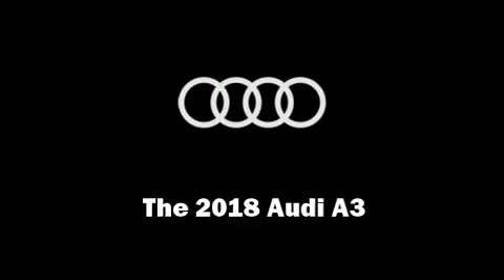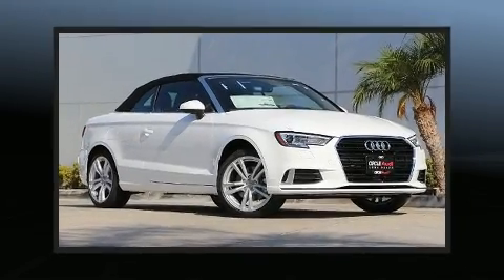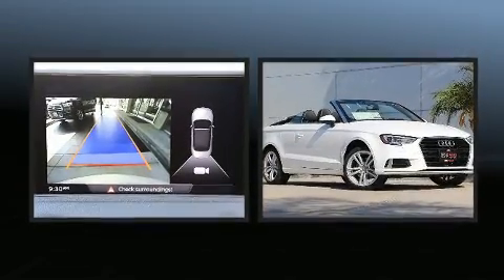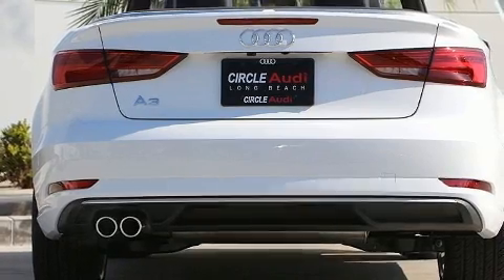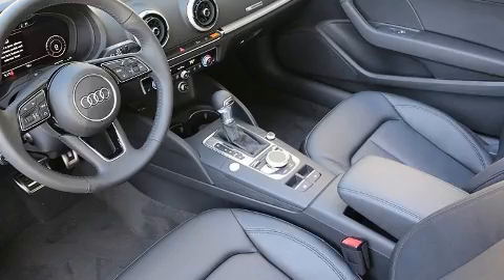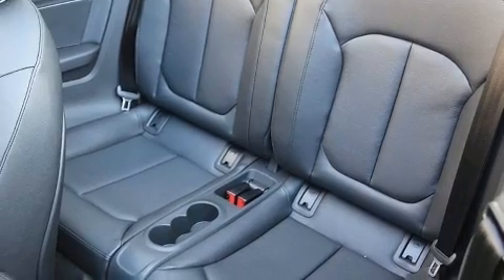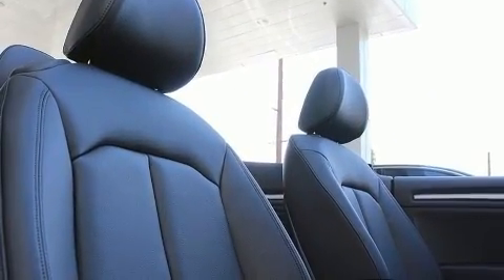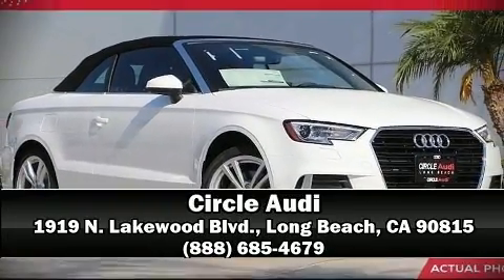2018 Audi A3 2.0T Tech Premium in Long Beach, CA 90815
Circle Audi

You can expect a lot from the 2018 Audi A3. This 2 door, 4 passenger convertible will allow you to take command of the road with confidence! It features a front-wheel-drive platform, an automatic transmission, and a 2 liter 4 cylinder engine. Turbocharger technology provides forced air induction, enhancing performance while preserving fuel economy. Audi prioritized fit and finish as evidenced by: leather upholstery, 1-touch window functionality, automatic temperature control, a power convertible roof, power windows, cruise control, and power seats. With high intensity discharge headlights illuminating your path, you'll always appreciate maximum visibility. Audi also prioritized safety and security by including: dual front impact airbags, integrated roll-over protection, traction control, brake assist, anti-whiplash front head restraints, a security system, and 4 wheel disc brakes with ABS. You'll never lose visibility with rain sensing wipers, which activate automatically when the drops start to fall. Our sales staff will help you find the vehicle that you've been searching for. We'd be happy to answer any questions that you may have. Come on in and take a test drive!